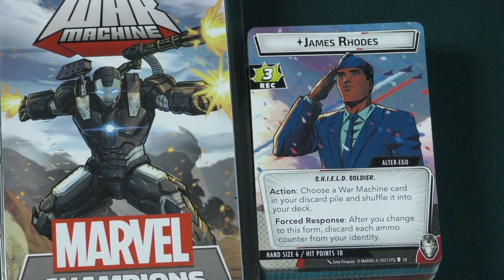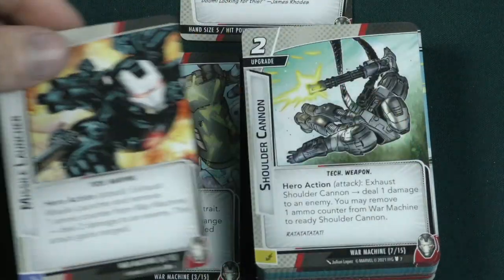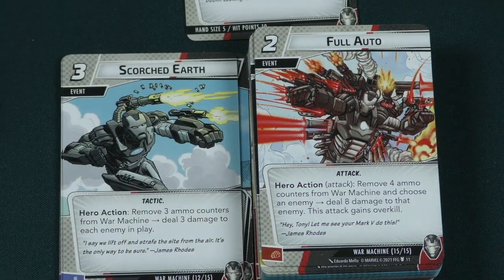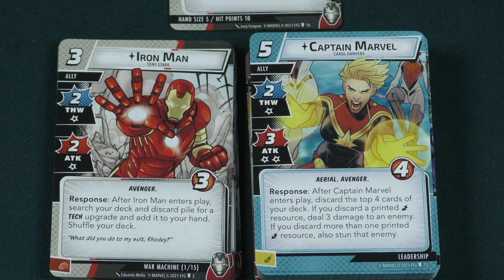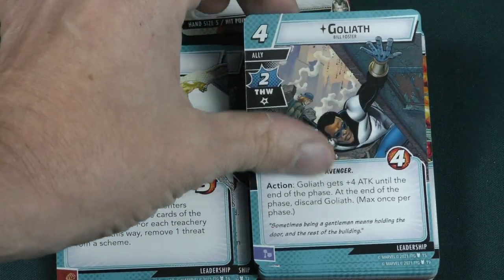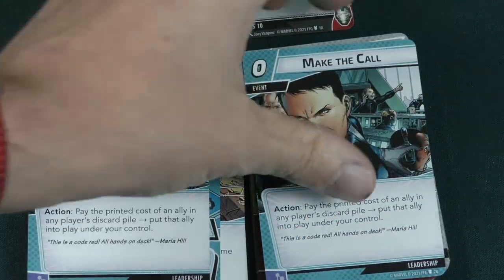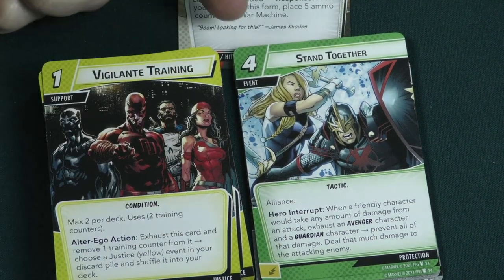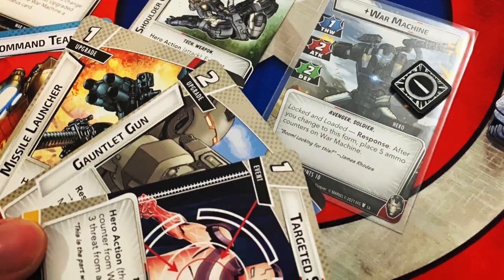Marvel Champions: The Card Game – War Machine Hero Pack Review with Roy Cannaday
Roy takes a look at War Machine for Marvel Champions!

Intro 0:00
Overview 0:24
Final Thoughts 10:55